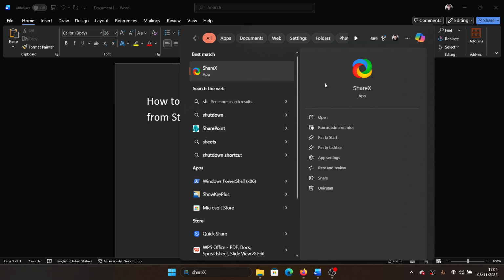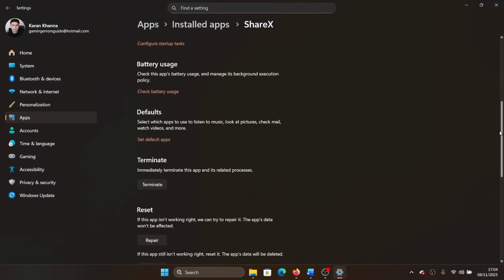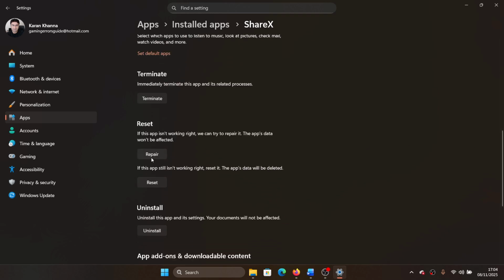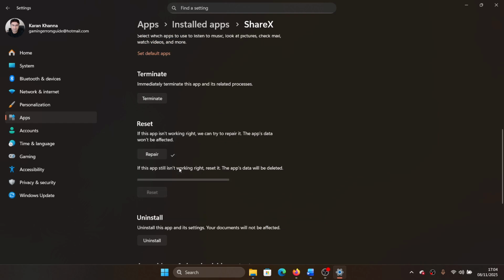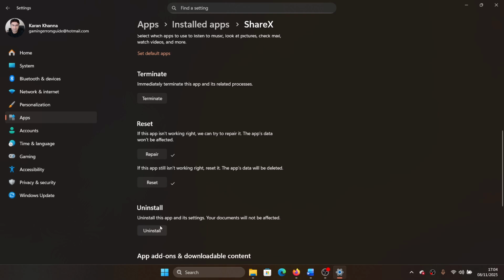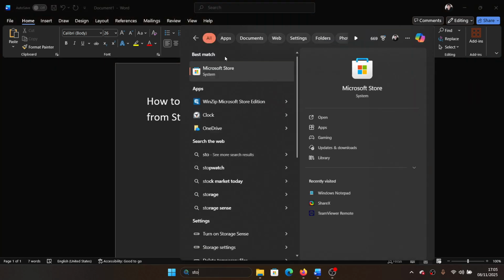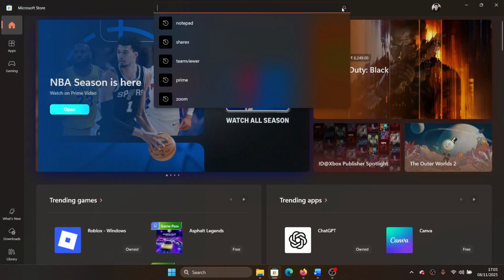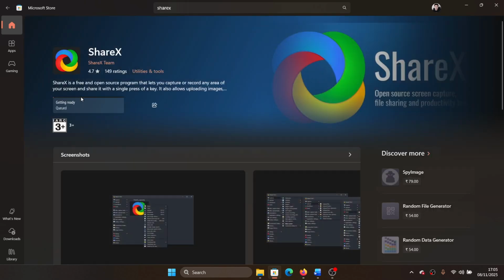How to Remove ms resourcesharexText from Start menu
Video Title : How to Remove ms resourcesharexText from Start menu

If you wish to Remove ms resourcesharexText from Start menu then please watch this  video.